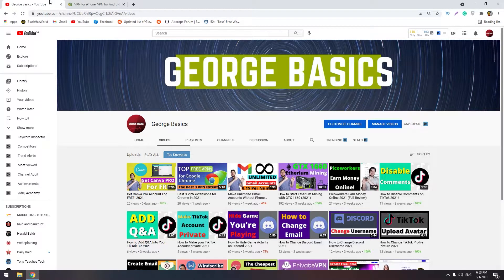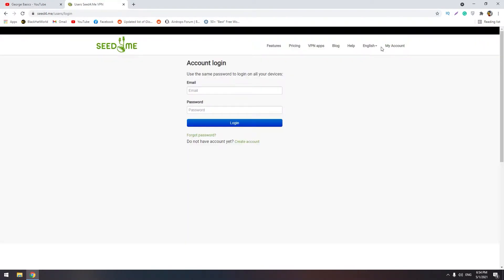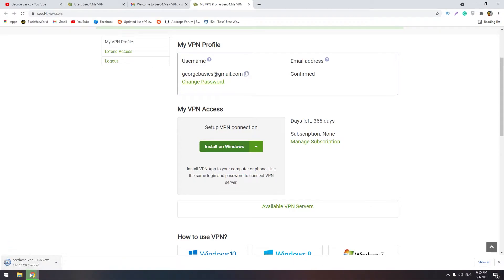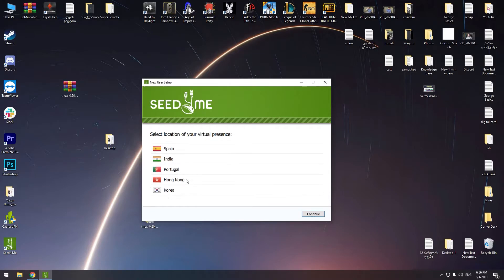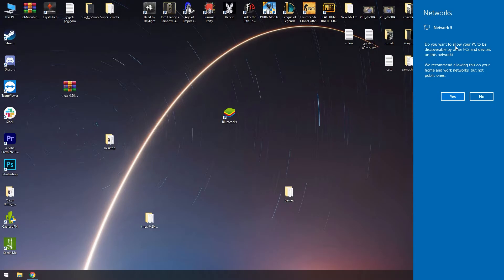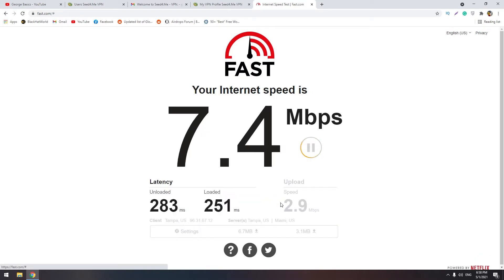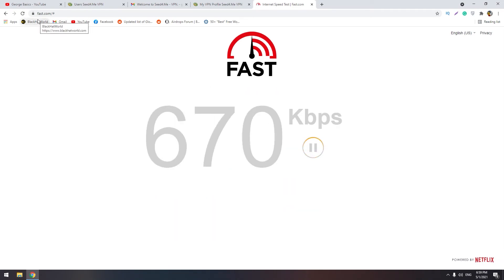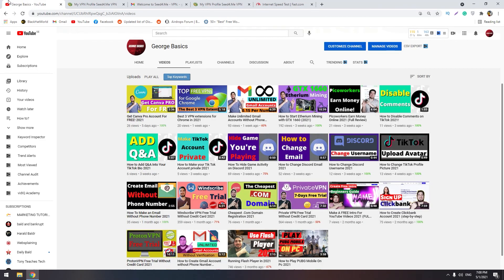Seed4Me VPN Premium For Free! PROMO CODE! (2021)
In this video I will show you how to get Seed4me VPN 1 Year Premium plan for free with help of my Promo Code! Watch my video and get the Coupon code for 1 Year Premium Plan on SEED4ME VPN.